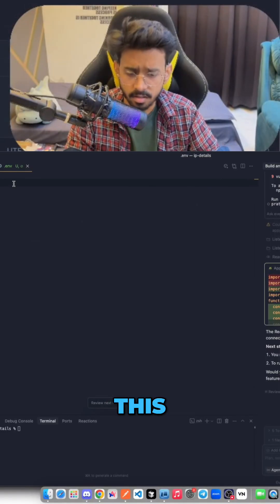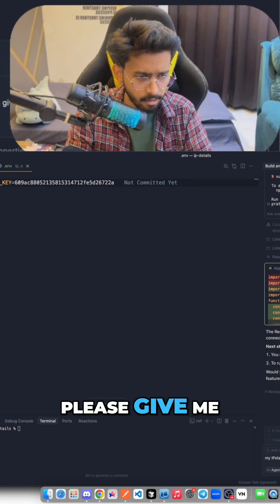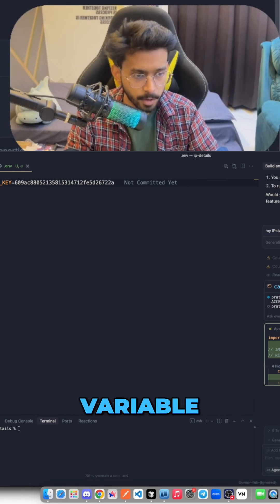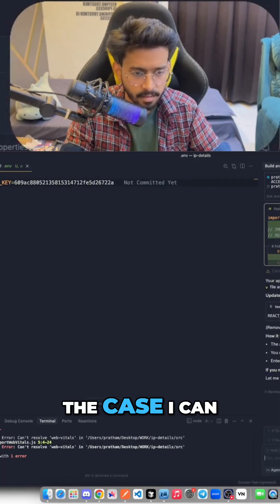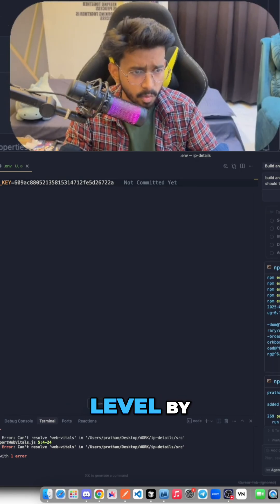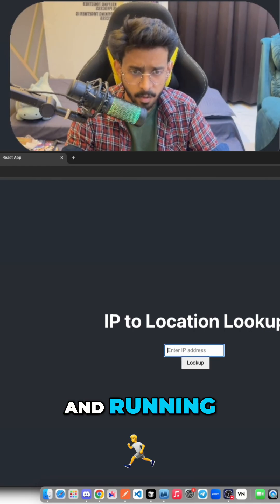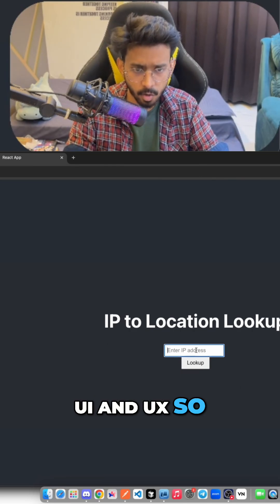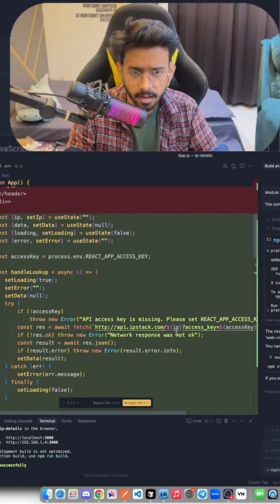Build a Functional IP Tracker App in Minutes ✅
Built a functional IP tracker app using AI and APIlayer's IPstack